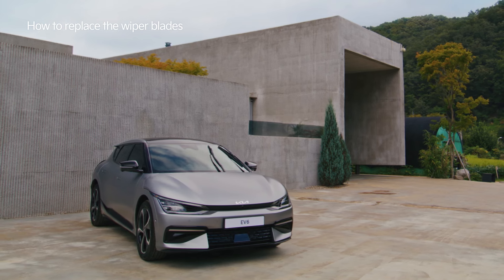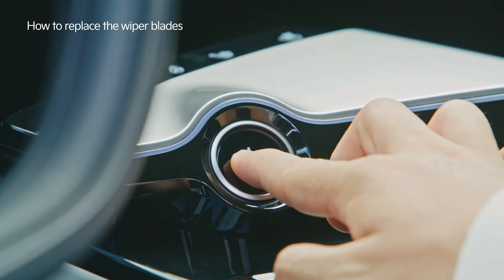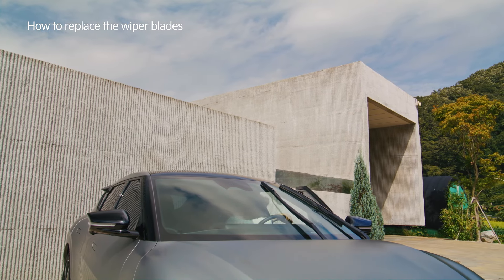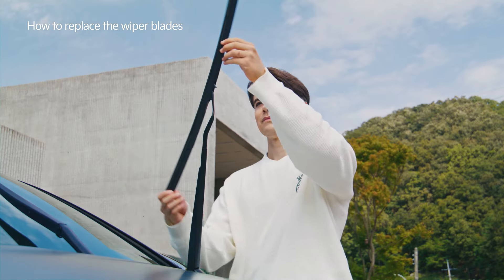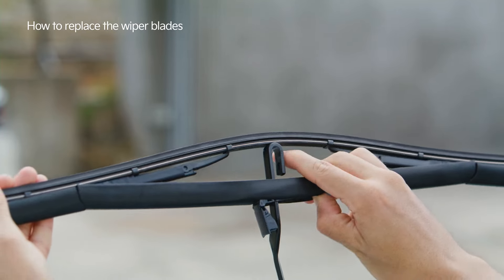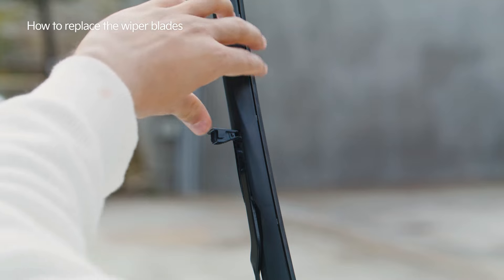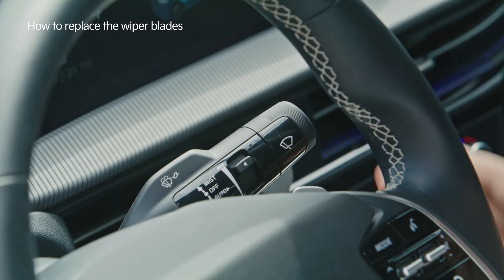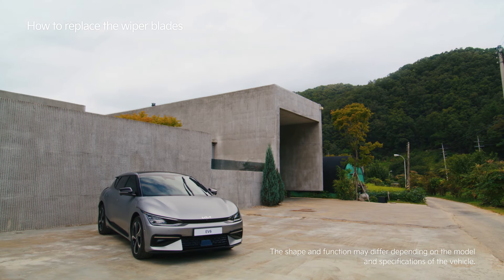How to replace the wiper blades | Kia How-To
Looking out your windshield is vital to your safety on a rainy day.

Learn how to replace your wipers easily and quickly.